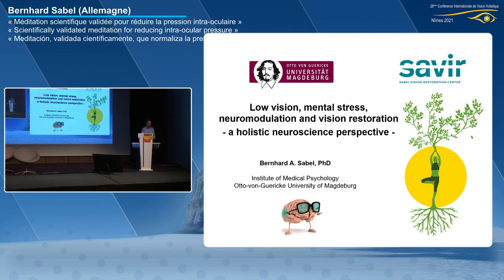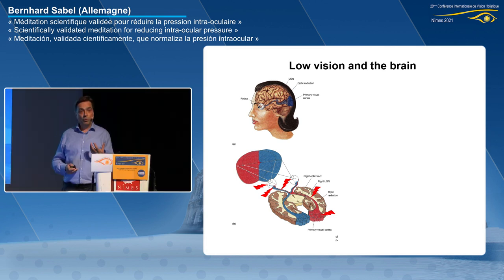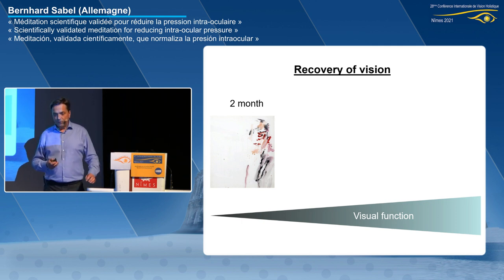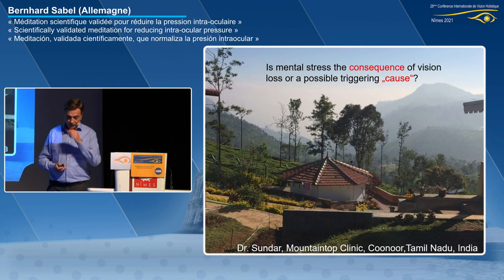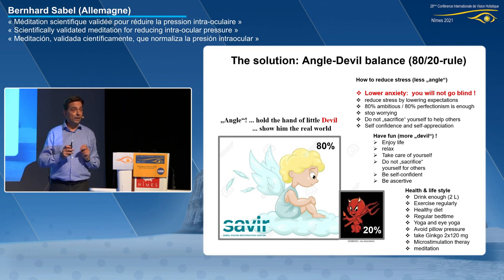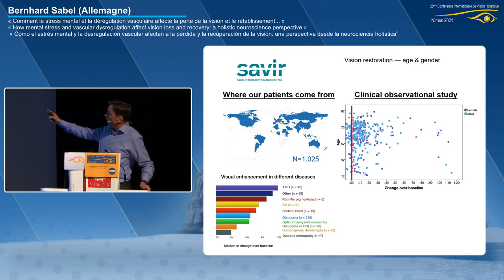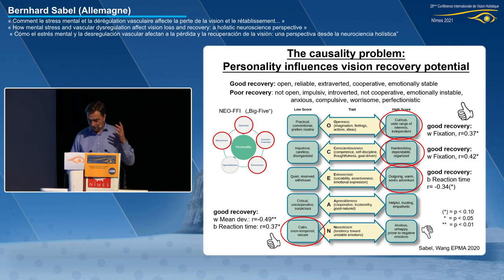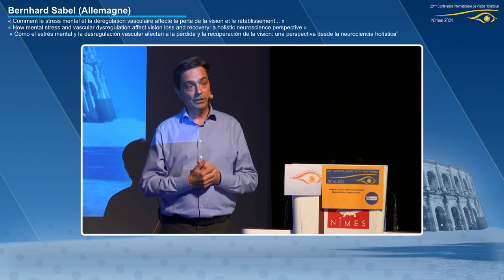How Mental Stress and Vascular Dysregulation Affect Vision Loss and Recovery (English Version)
Prof. Sabel held a presentation at the 28th International Conference for Holistic Vision on the topic: "How mental stress and vascular dysregulation affect vision loss and recovery - a holistic neuroscience perspective".
Vision loss due to ocular diseases such as glaucoma, optic neuropathy, macular degeneration, or diabetic retinopathy, is generally considered an exclusive disorder of the retina and/or optic nerve. But also the brain, through multiple indirect influences, has also a major impact on functional visual impairment. Such indirect influences include intracerebral pressure, eye movements, top-down modulation (attention, cognition), and emotionally triggered stress hormone release, affecting blood vessel dysregulation. Therefore, vision loss should be viewed as the result of multiple interactions within a “brain-eye-vascular triad”, and several “eye” diseases may also be considered as “brain diseases” in disguise.

Savir Center
Ulrichplatz 2
39104 Magdeburg
Germany